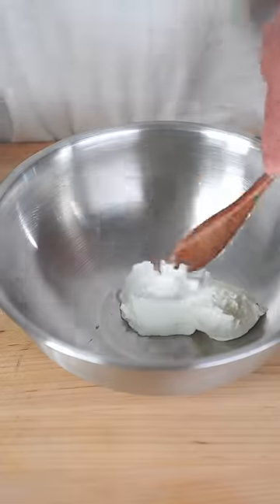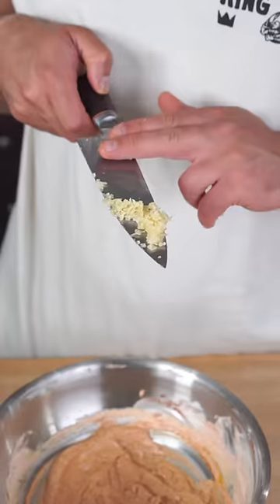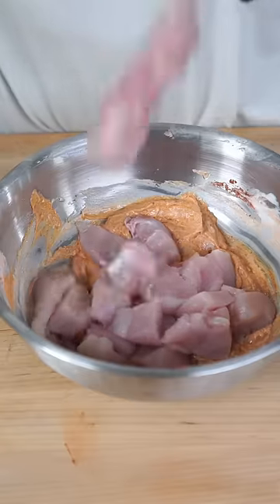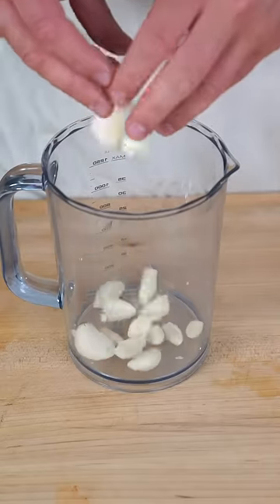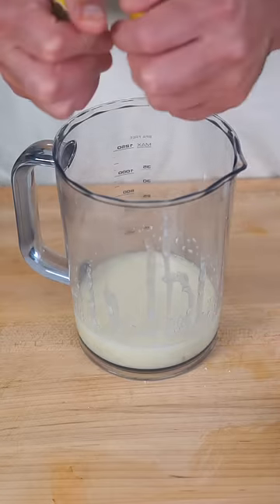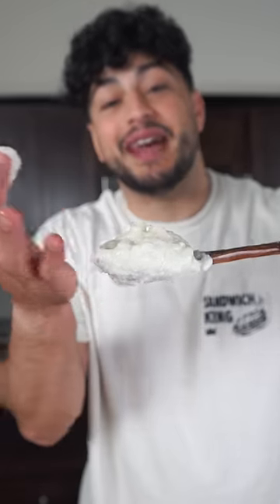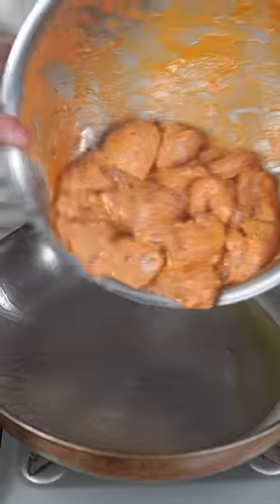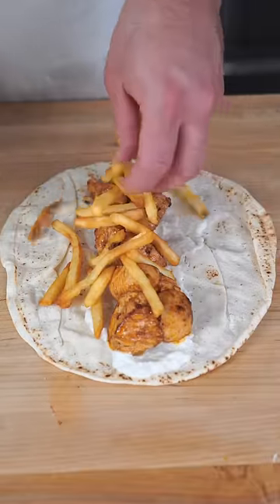Shish Tawook Sandwich